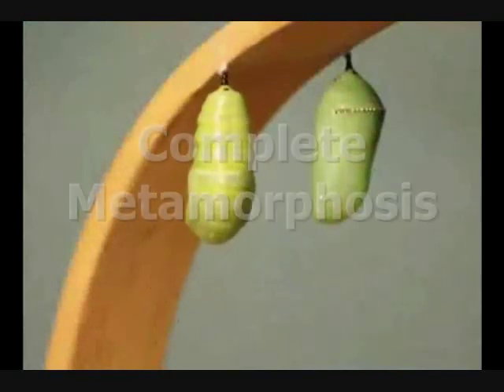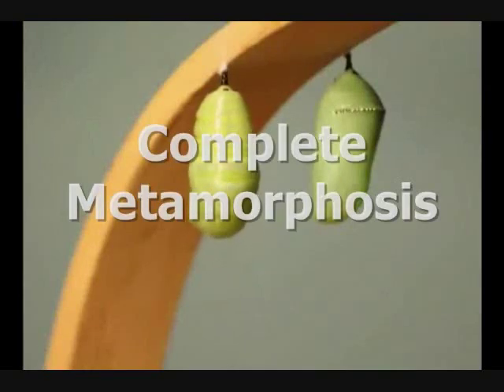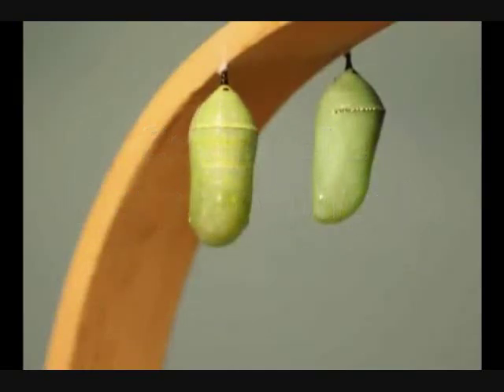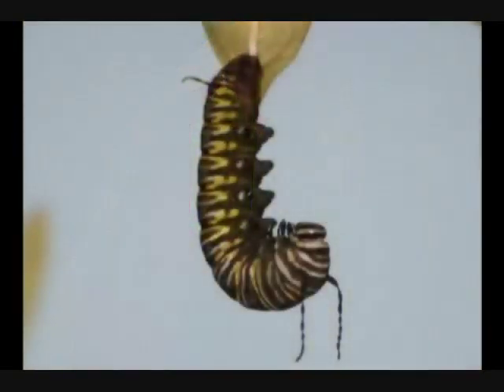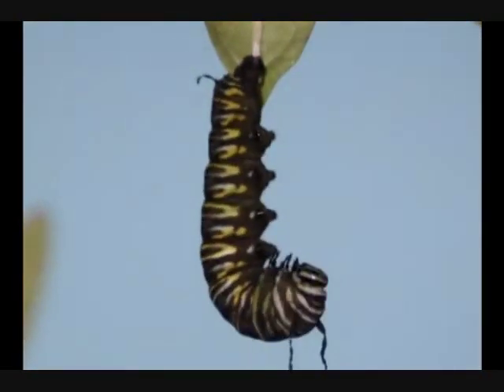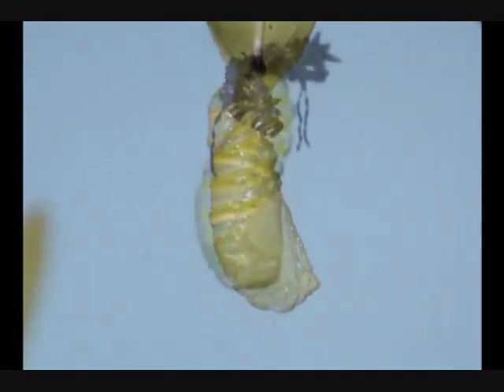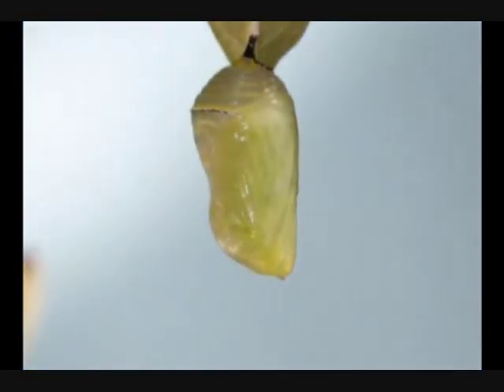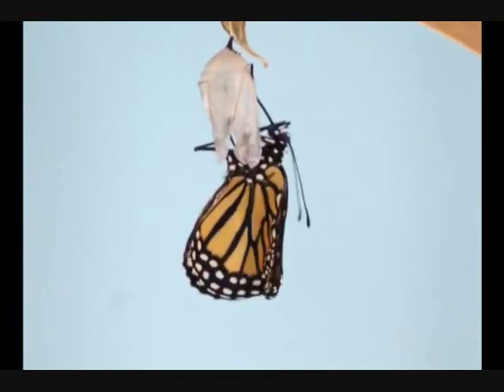Complete vs. Incomplete Metamorphosis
A basic description of metamorphosis in insects done for ELPS351 at KU.